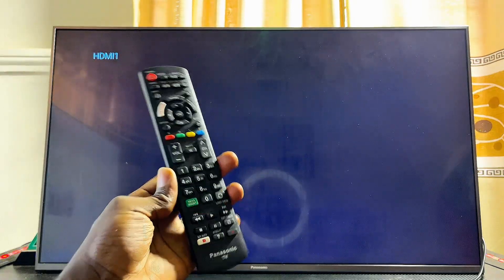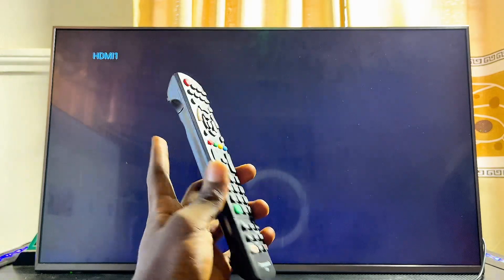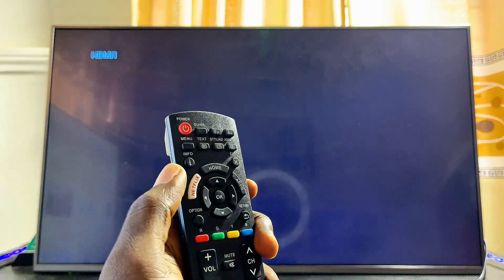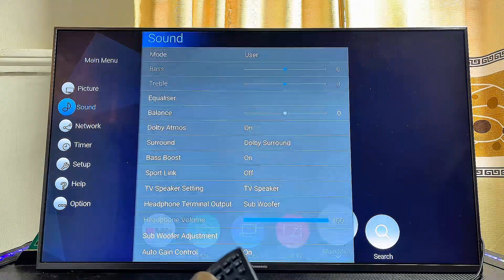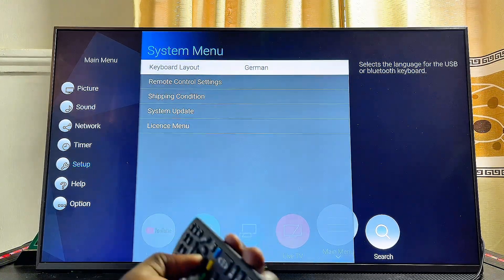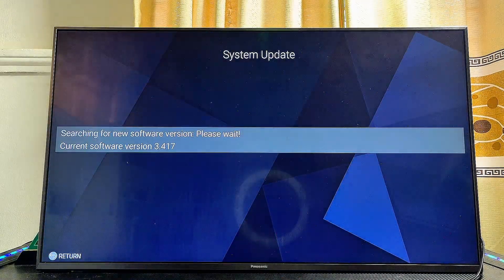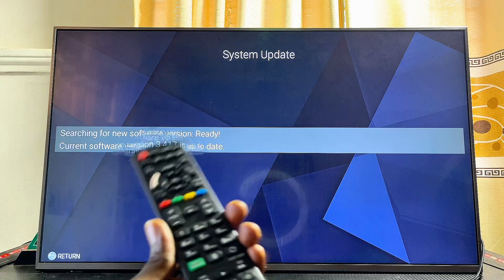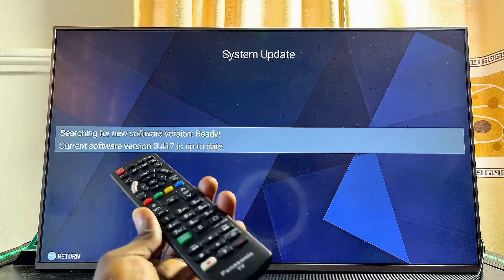How to Update Software on Panasonic TV!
In this video, I’ll show you step by step how to update the system software on your Panasonic TV to the latest version. I’ll guide you through accessing the system update menu, checking for any available software or firmware updates, and installing them right away if needed. Keeping your Panasonic TV software up to date ensures you get the newest features, improved performance, and essential security patches. Watch as I make the process simple and easy so you can confidently update your Panasonic Smart TV software without hassle.